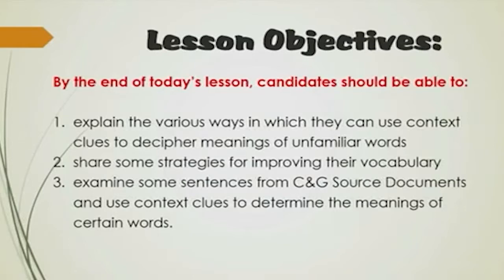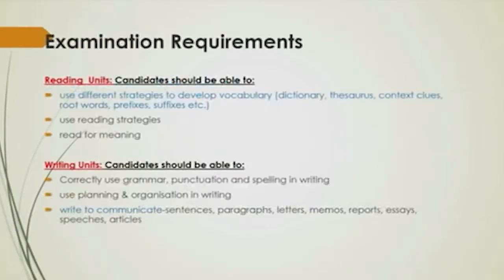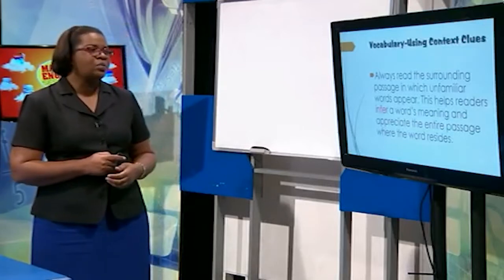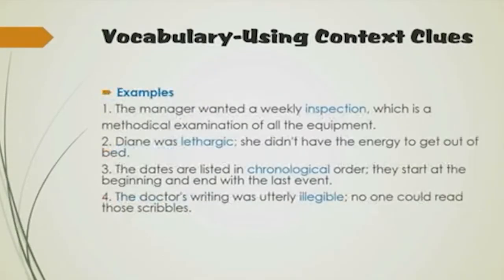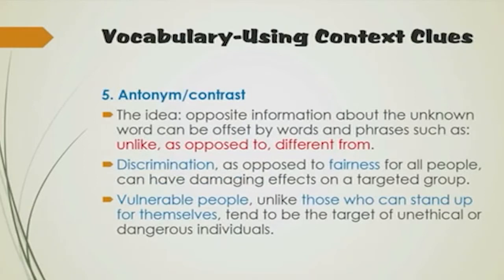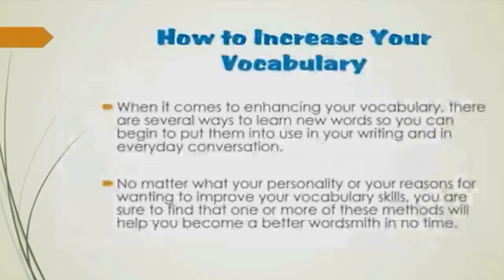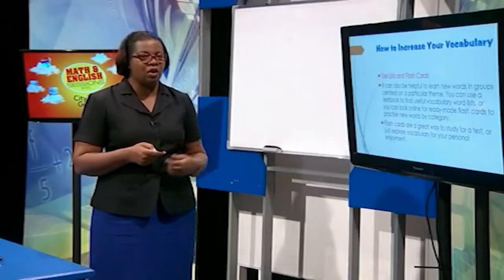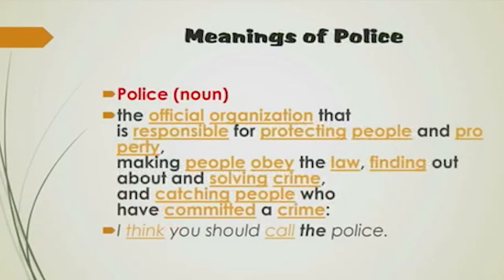City & Guilds English Vocabulary Using Context Clues Grade 11